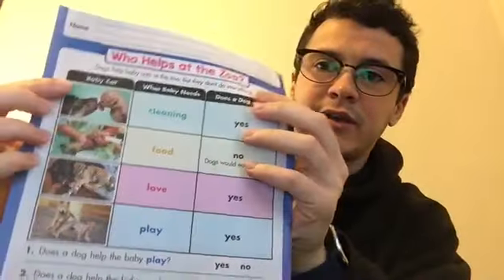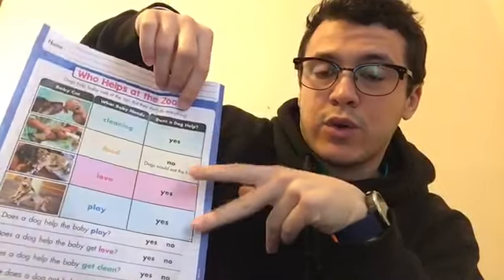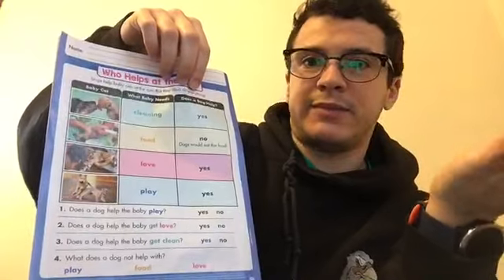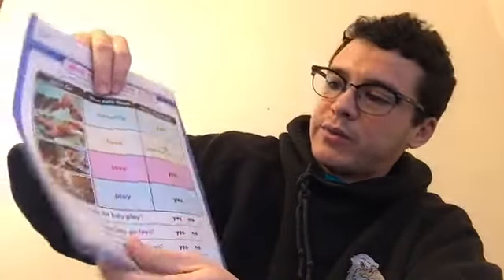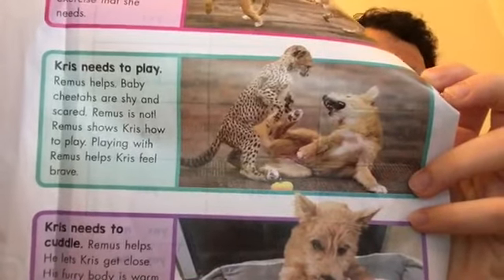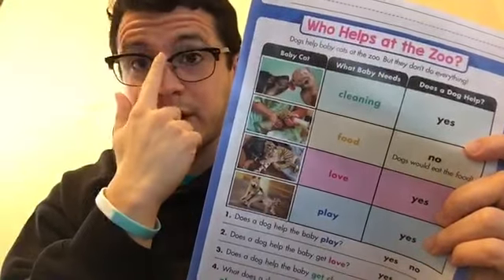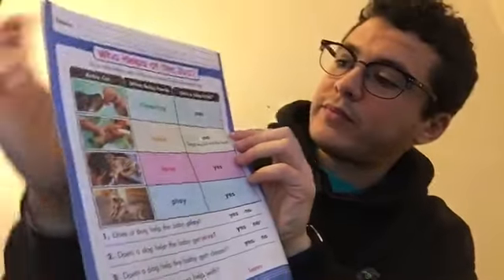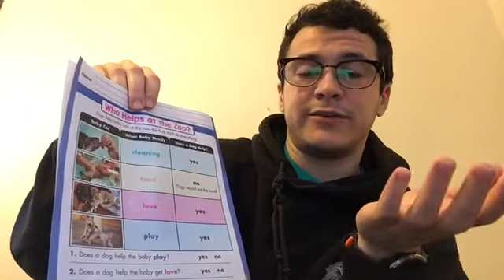ReadAloudDay3 Caring for Baby